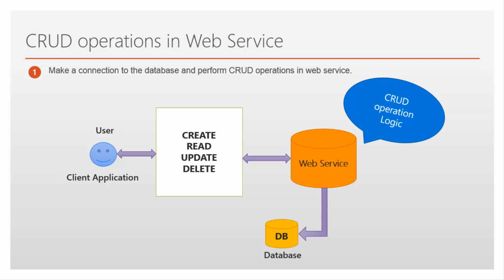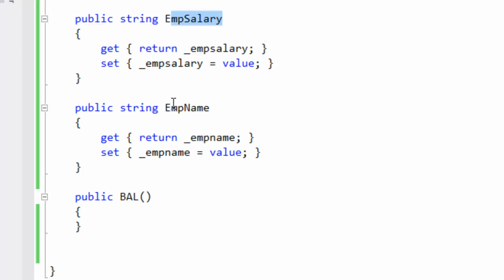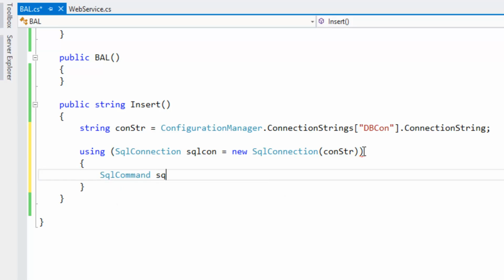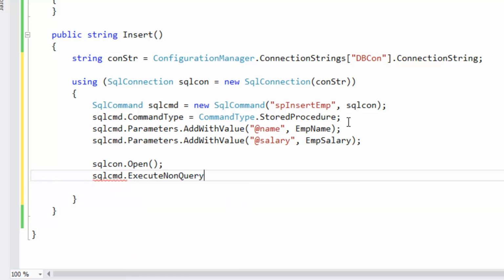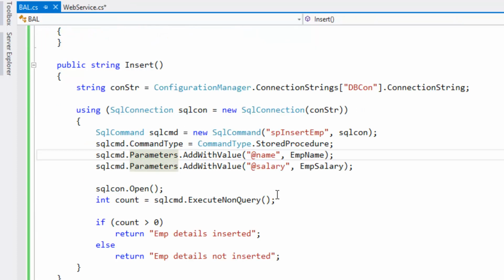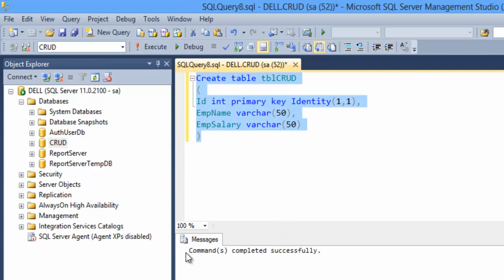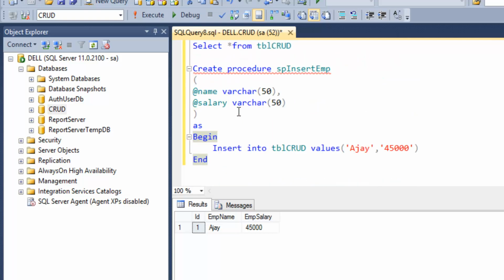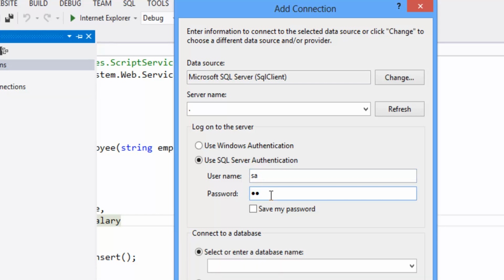CRUD Operations in Web Service Asp.Net C# || Part-14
Learn how to do CRUD Operations in Web Service Asp.Net C# || Part-14.

In order to do CRUD Operations in Web Service follow these steps:
1. Create a database with Create, Read, Update, Delete stored procedures.
2. Make a connection to the database and perform the CRUD operation from the web service.

Important synopsis discussed in this video
1. How to make a database connection
2. CRUD operations in Web Service with Database.